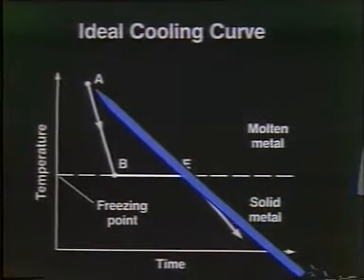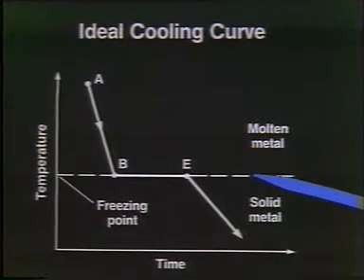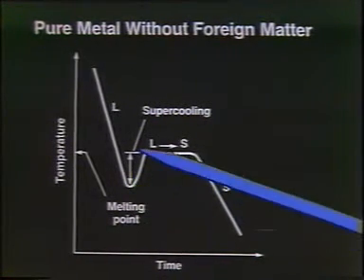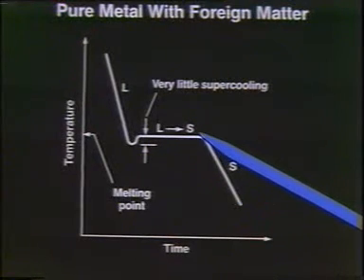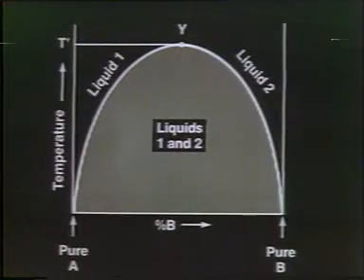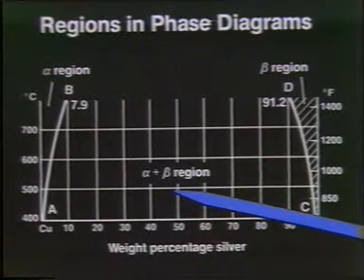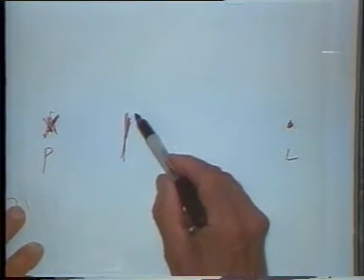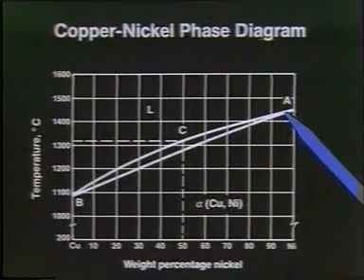4 Solidification of Metals Part 1